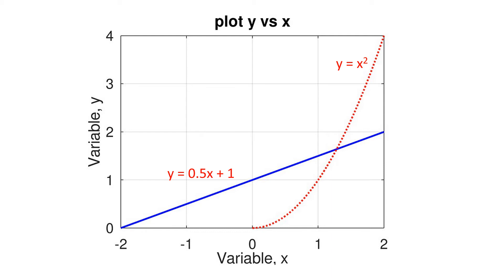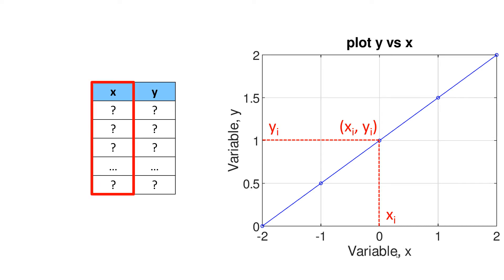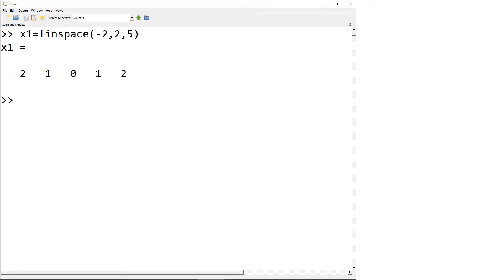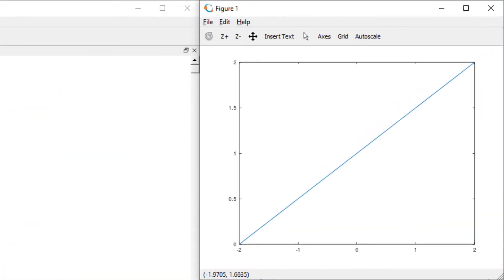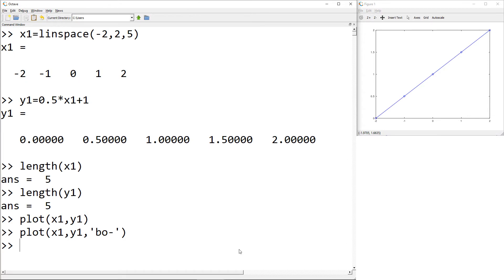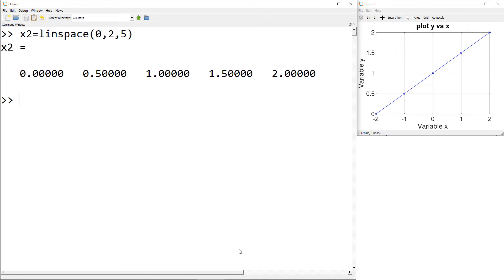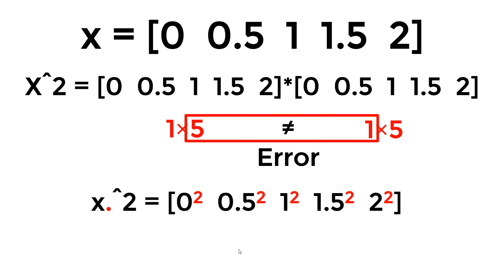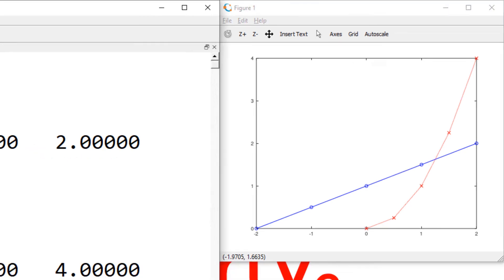Matlab/Octave Tutorial: Plot Multiple Curves in Same Figure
Matlab/Octave tutorial to plot multiple curves in the same figure window for absolute beginners.

Other Octave Tutorial Videos:

1. Getting Started for Absolute Beginners

2. Variables for Absolute Beginners

3. Vectors for Absolute Beginners

4. Matrices and Indices for Absolute Beginners

5. Matrix Operations for Absolute Beginners

6. Scatter and Line Plotting for Absolute Beginners

7. First 5 Things to Do For Productive Working Environment

8. Writing Scripts and Functions for Absolute Beginners

9. Save/Load Variables in Workspace and Use Variable Editor for Absolute Beginners

10. Plot different types of plots for Absolute Beginners

11. Conditional Statements for Absolute Beginners (Letter Grade Assignment)

12. For Loop Statements for Absolute Beginners (BMI Calculation)

13. Big Data Analytic Basics

14. While Loop Statements for Absolute Beginners (Countdown Timer)

15. Display Even or Odd Numbers Only

16. Plot Multiple Curves in Same Figure

17. Common Errors and How to Fix

18. Learn GNU Octave in 1 hr 30 min

19. Solve Polynomial Equations